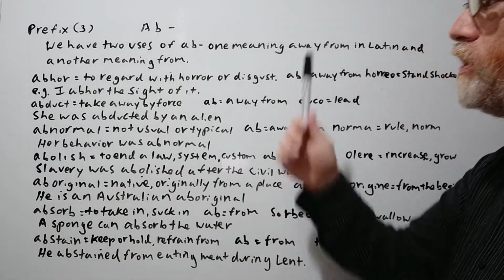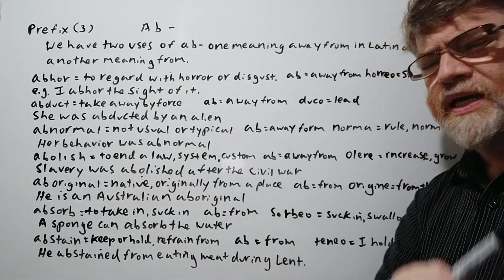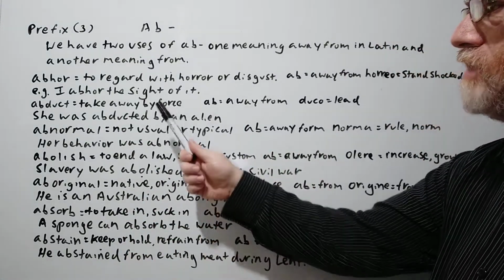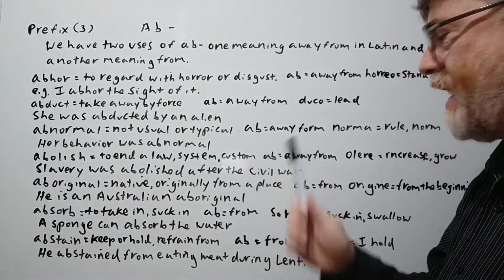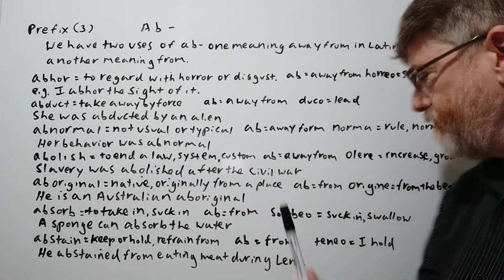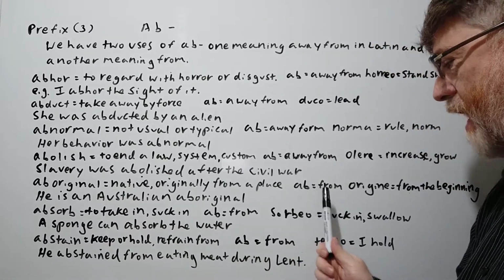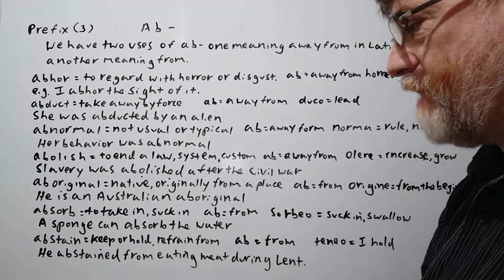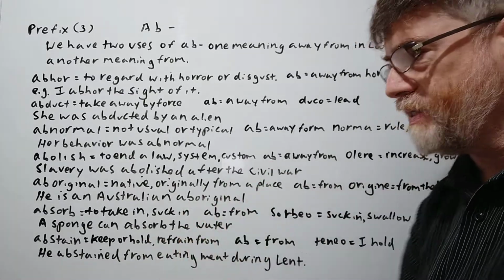English Tutor Nick P Prefix (3) Ab - Origin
In this video we will cover two ways the prefix ab- is used, allude to its origin and give examples of its use,